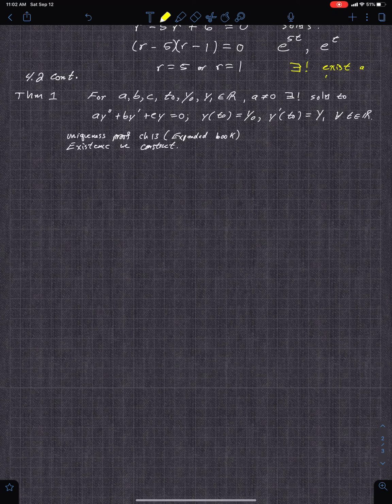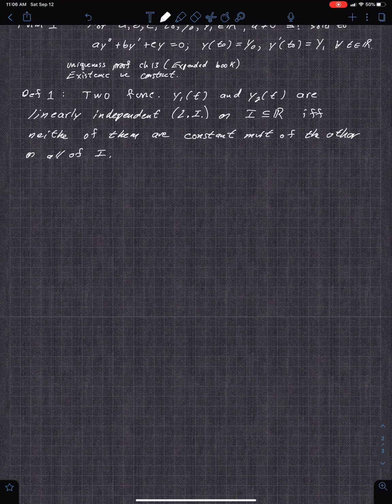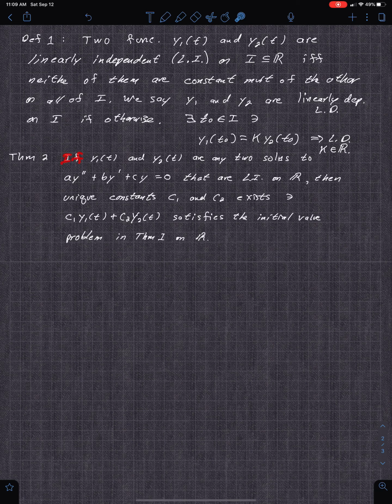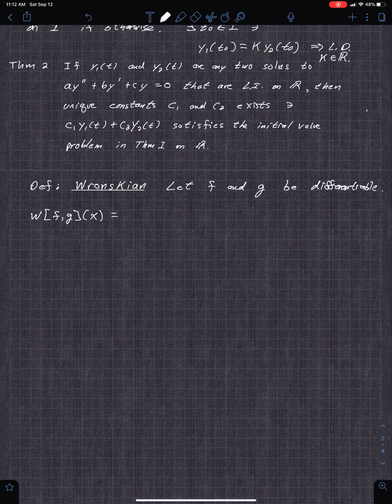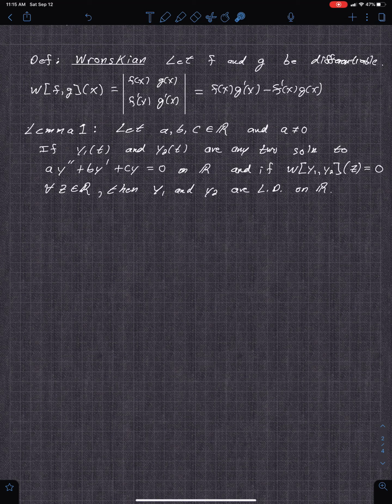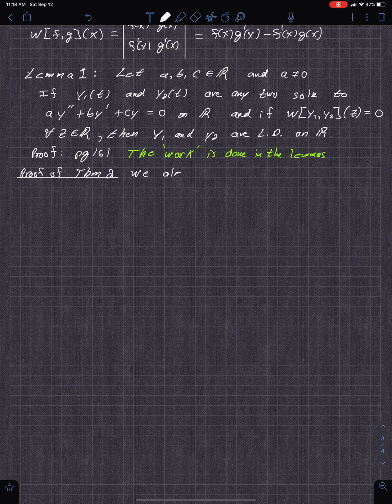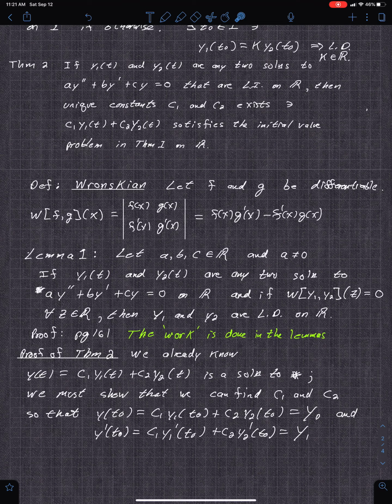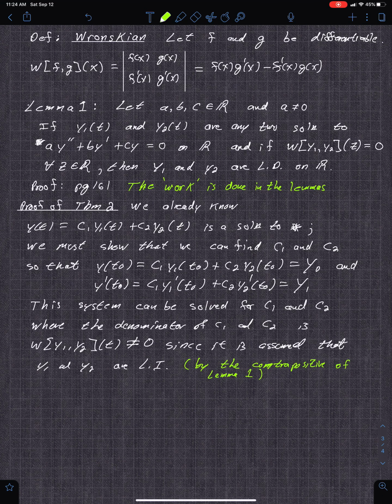Math 85 4 2b